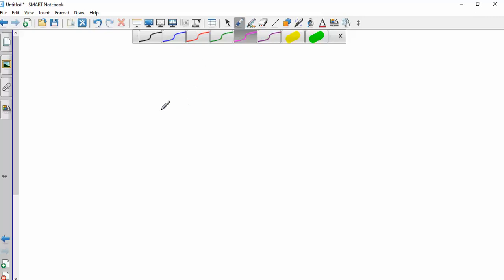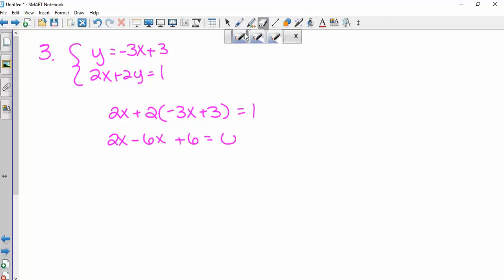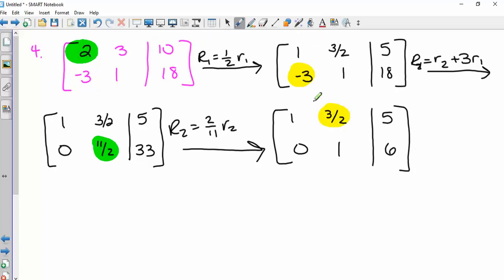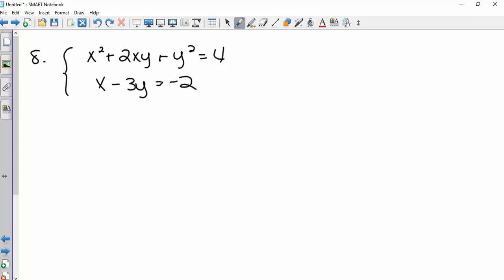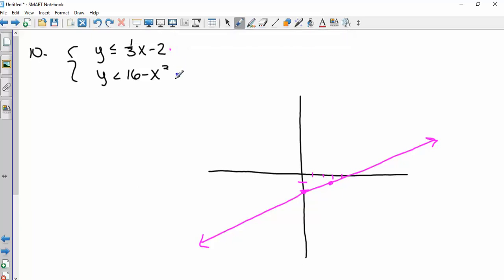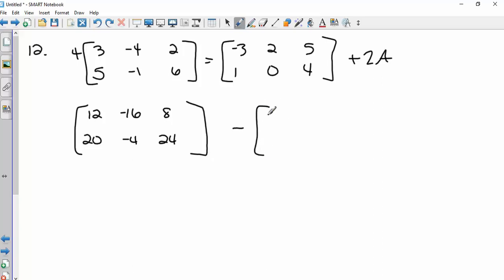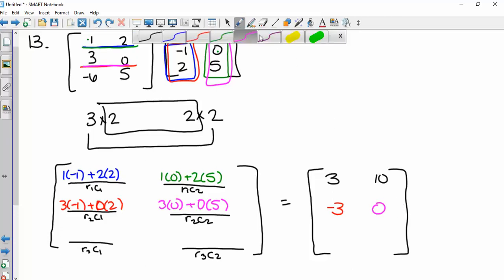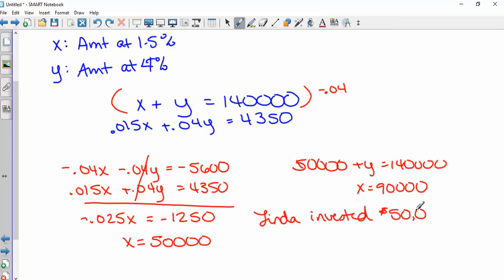Chapter 5 Review Dec 12